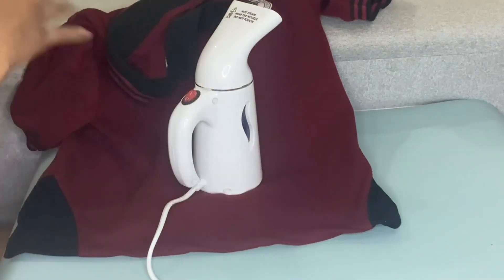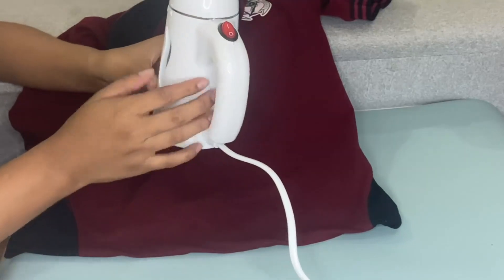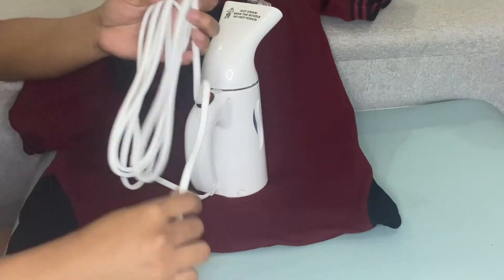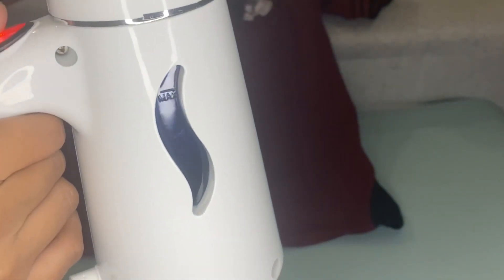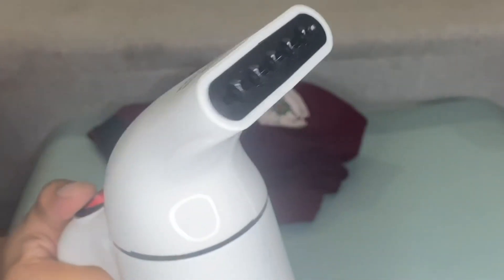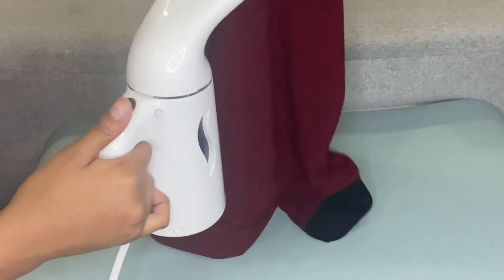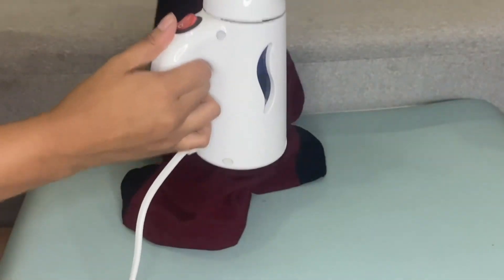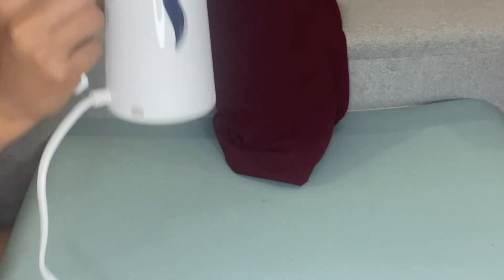Honest Review About This Portable Handheld Garment Steamer